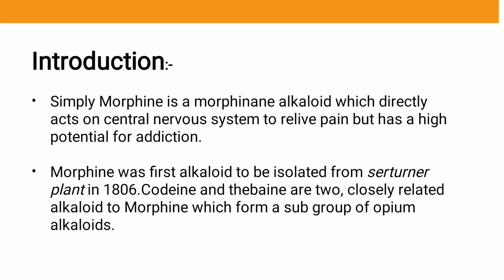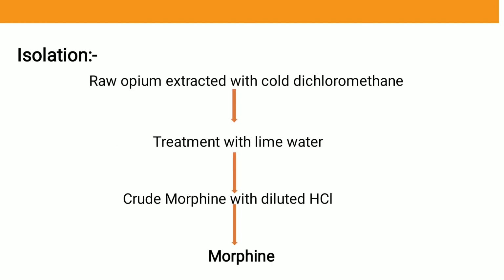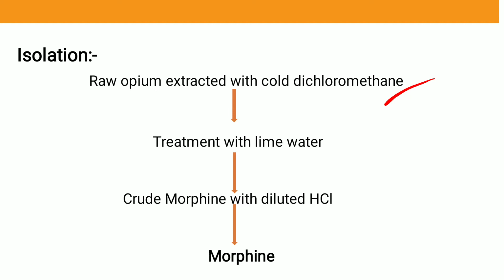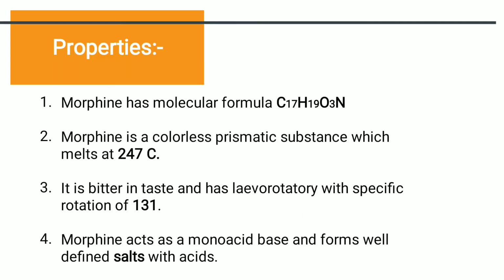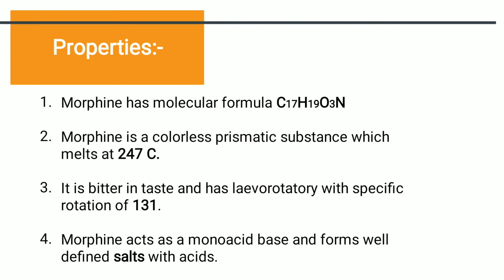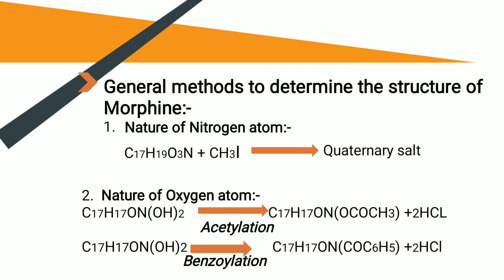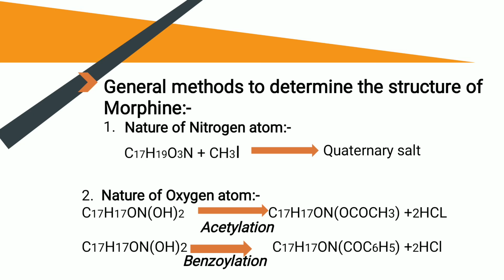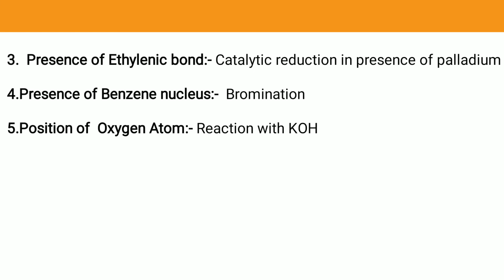CHEMISTRY OF MORPHINE